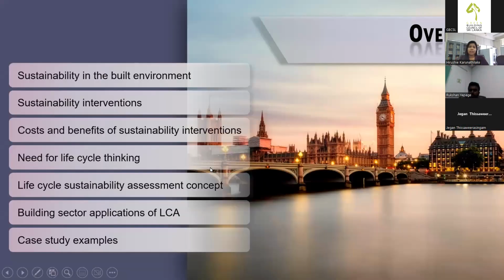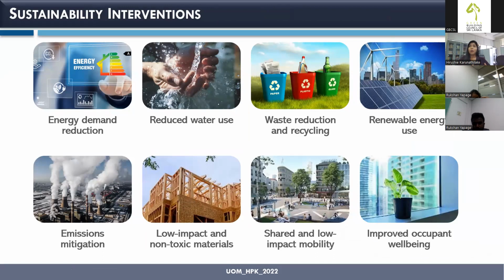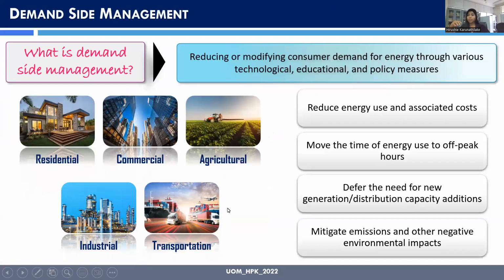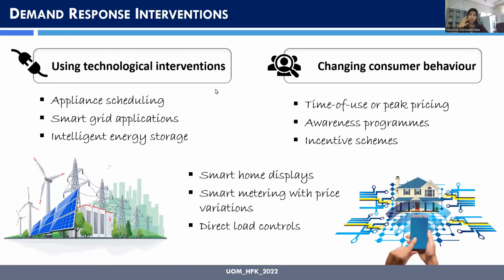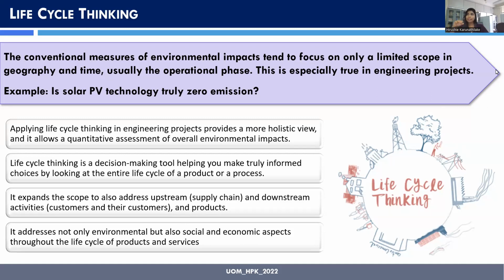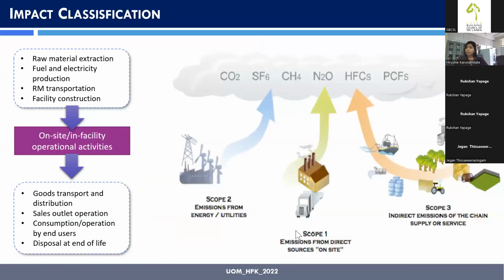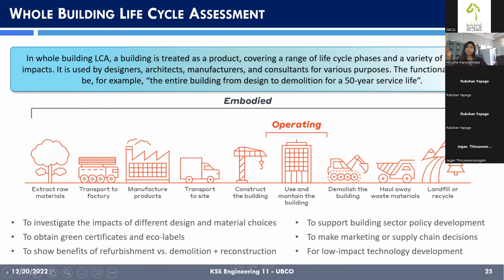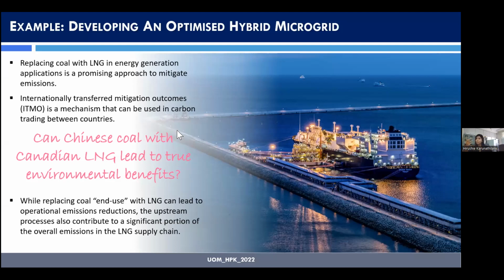Life Cycle Thinking for a Sustainable and Low-Impact Built Environment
GREEN TALK - DECEMBER 2022

Dr. Hirushie Karunathilake
Senior Lecturer - Department of Mechanical Engineering, University of Moratuwa, Sri Lanka